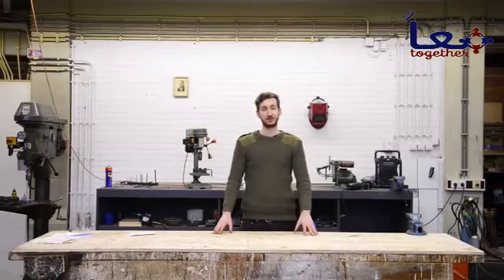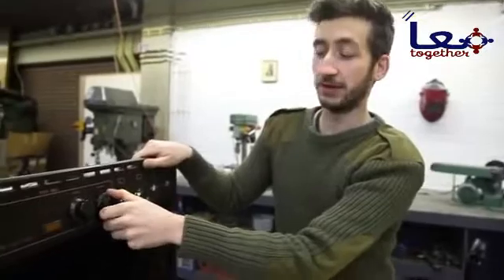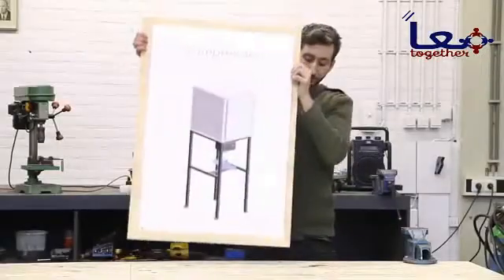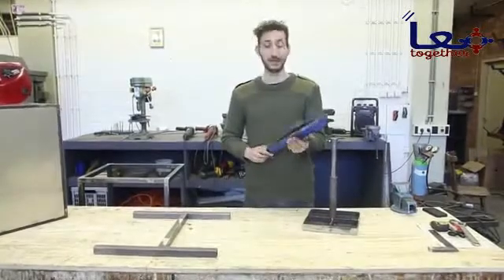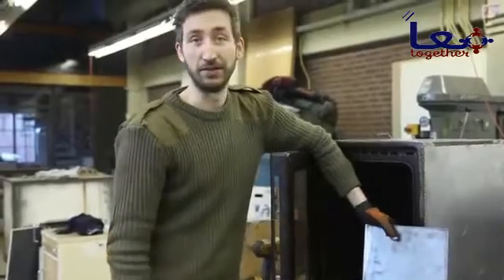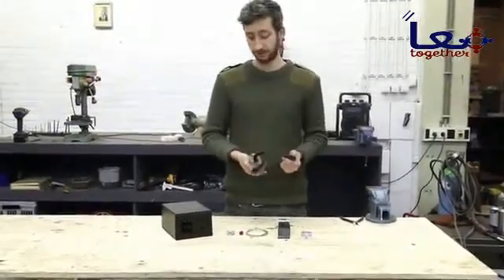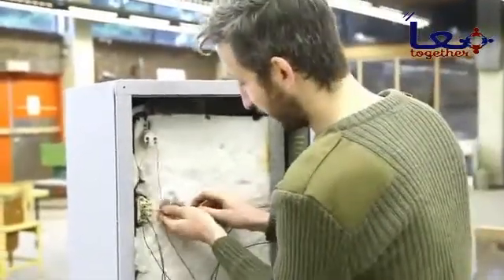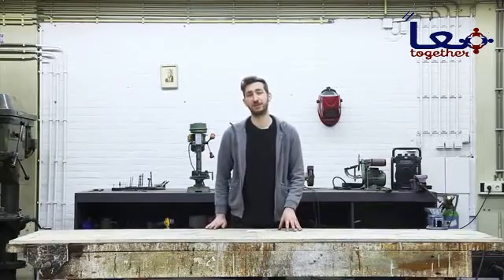ألة ضغط (كبس) البلاستيك | البلاستيك الثمين | مؤسسة معاً للتدريب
رابع ألة معنا وهي ألة كبس البلاستيك وسيقوم ديف هاكينز بشرح طريقة صنعها خطوة بخطوة .
لنستطيع الاستفادة من البلاستيك الثمين .
فيوجد الكثير من المهملات التي نعتقد أننا لن نحتاجها ولن تفيدنا، ولكنه استطاع استخدامها في صنع أشياء تدر له دخلاً جيداً .
يمكنكم الاستفادة وصنع أشياء مفيدة وقد تدر لكم أنتم أيضاً دخلاً من خلال متابعة ذلك الفيديو :

1- مؤسسة معاً للتدريب .

avon precious moments plastic nativity set
dave hakkens precious plastic
designboom precious plastic
free precious moments plastic canvas patterns
many coloured semi precious plastic easter eggs
montblanc precious resin plastic
plastic is precious
precious inheritance a gift proffered like a sandwich wrapped in plastic on a plastic tray
precious moments in plastic canvas
precious moments plastic canvas
precious moments plastic canvas patterns
precious moments plastic dolls
precious moments plastic figurines
precious moments plastic nativity set
precious moments plastic ornaments
precious moments plastic plates
precious motsepe plastic surgery
precious paris plastic surgery
precious plastic
precious plastic 2012
precious plastic 2013
precious plastic 2013 pwc
precious plastic 2014
precious plastic blueprints
precious plastic by dave hakkens
precious plastic creations
precious plastic dave hakkens
precious plastic download
precious plastic extruder
precious plastic factory
precious plastic forum
precious plastic github
precious plastic how britons fell back in love with borrowing
precious plastics
precious resin plastic
pwc precious plastic
pwc precious plastic 2015
pwc precious plastic how britons fell back in love with borrowing